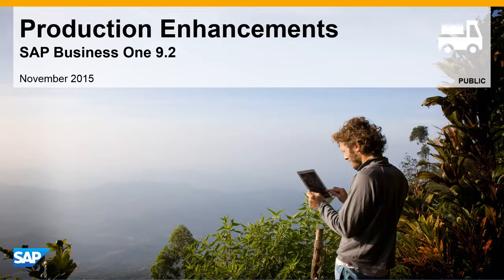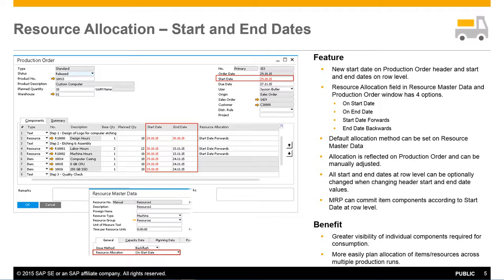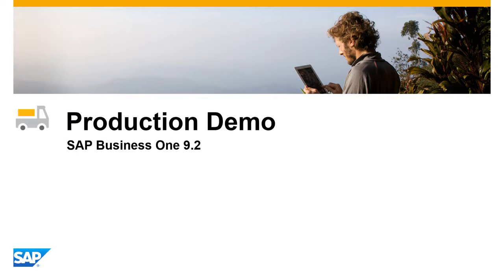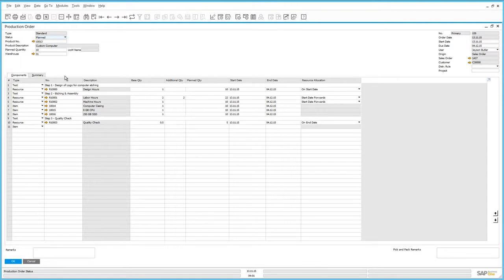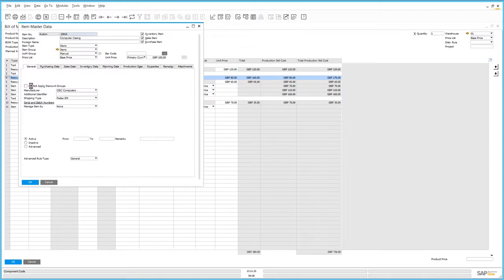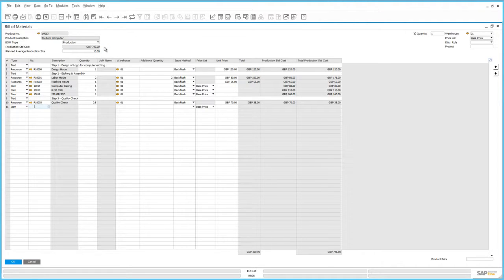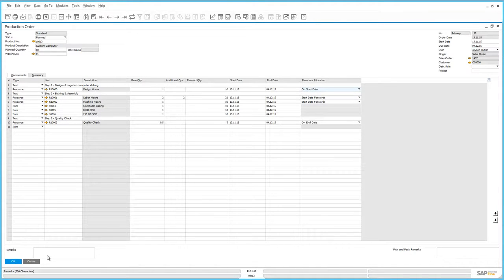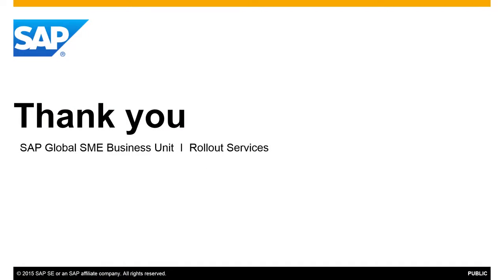SAP Business One 9.2 Production Enhancements